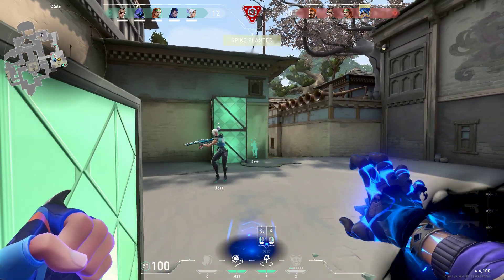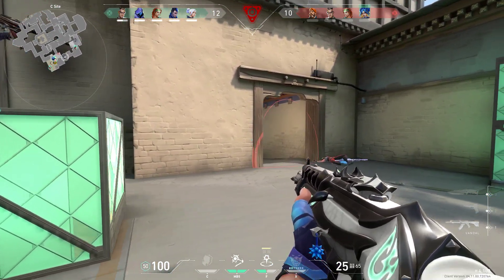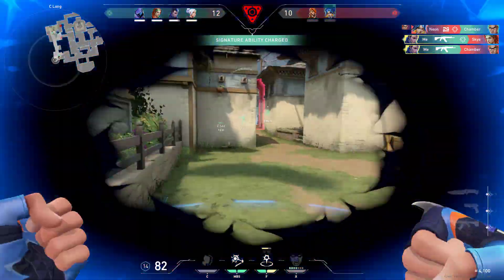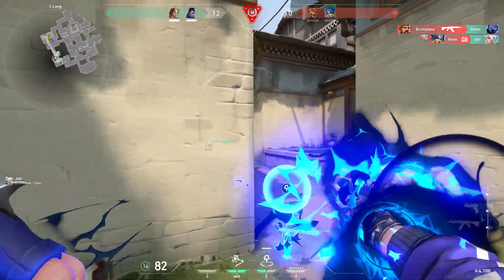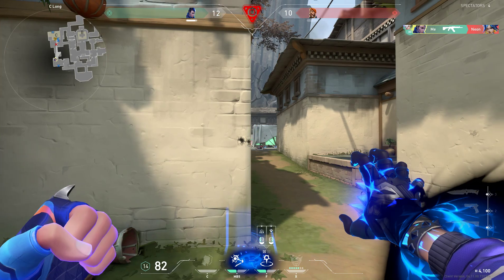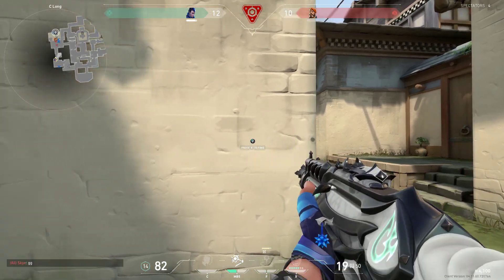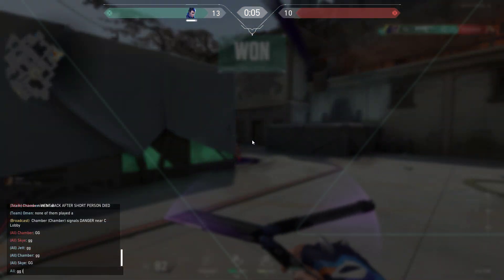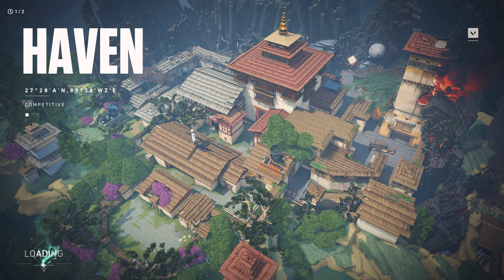Yoru Clutch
GPU: NVIDIA GeForce RTX 3060 Ti
CPU: AMD Ryzen 7 5800X 8-Core Processor
Memory: 16 GB RAM (15.91 GB RAM usable)
Current resolution: 1920 x 1080, 120Hz
Operating system: